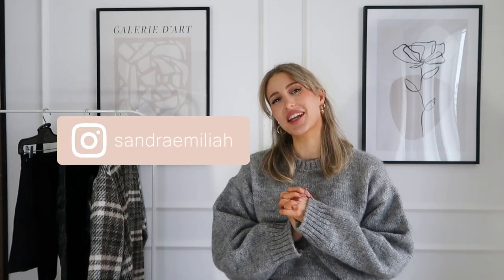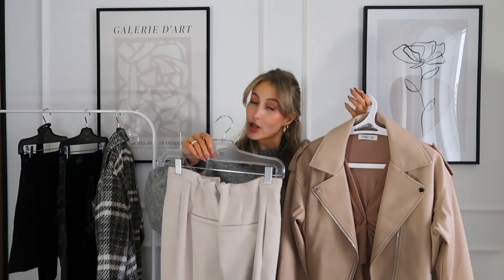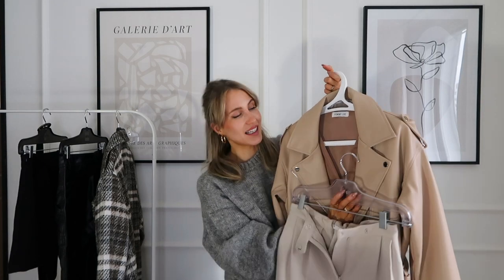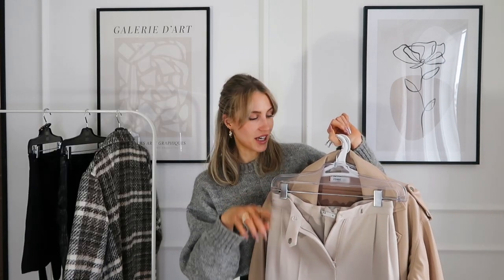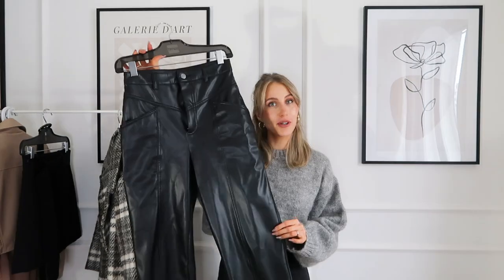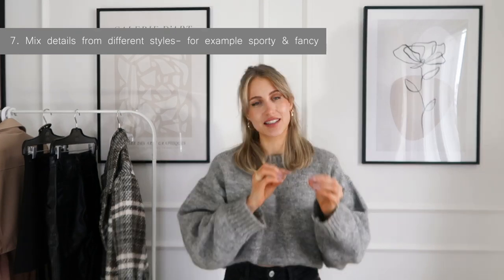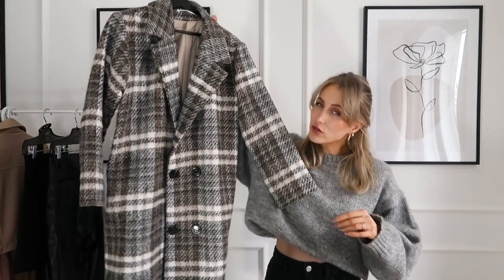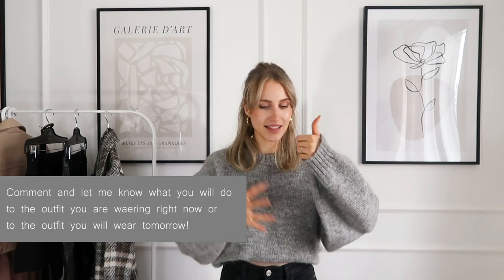How to NOT Dress Boring [Scandinavian Style] SandraEmilia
How to NOT Dress Boring- Scandinavian Style

Thank you so much for subscribing and for watching my videos, If you like my content and don’t want to miss it, be sure to turn on post notifications (like comment & subscribe). Please just ask if you have any questions! :)